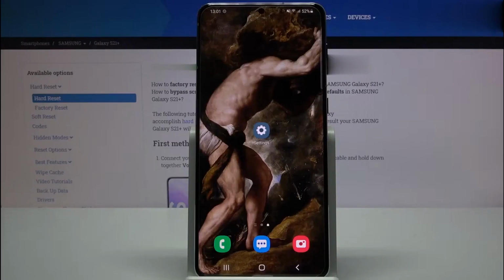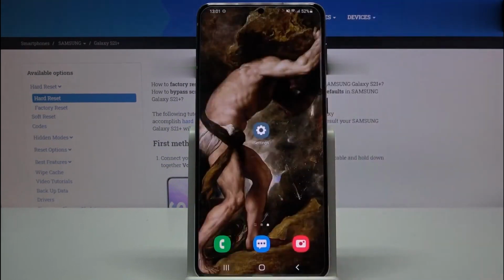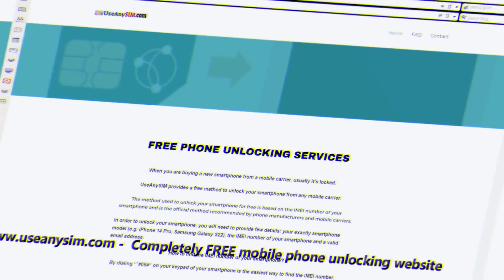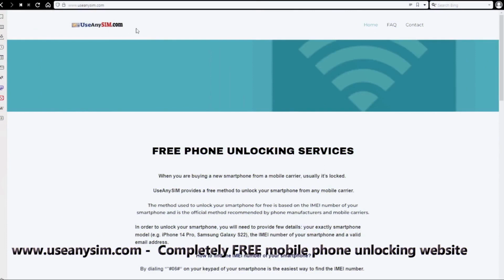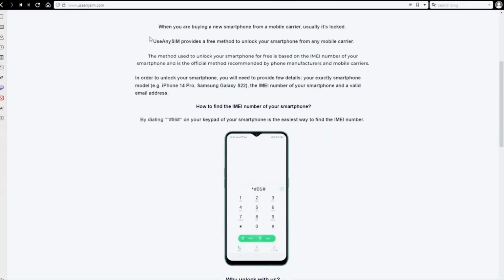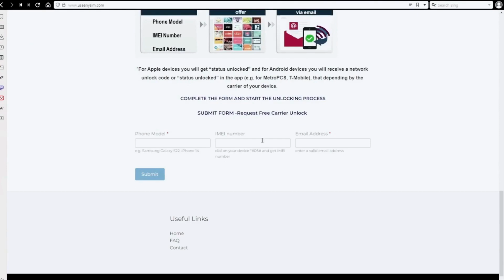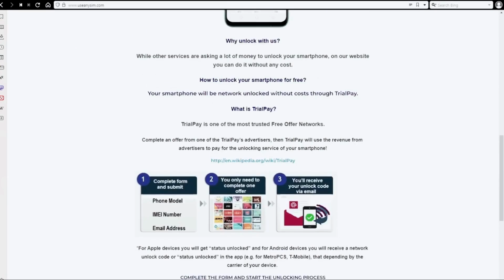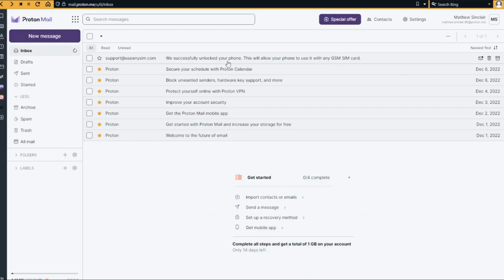Unlock Samsung Galaxy A53 and A53 5G by Unlock Code Unlock Carrier Restrictions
Hey guys, today we are going to show you how to Unlock Samsung Galaxy A53 and A53 5G by Unlock Code Unlock Carrier Restrictions.

The phone you see in the video is a Samsung Galaxy A53 (SM-A530F). It was locked to a carrier, but we used an unlock code that worked with the device to make it work on any network.

I will show you exactly how I did it, so that you can do it yourself without any issues.

In this video:

1) How to get your unlock code from us? (Step by step guide)

2) How to use our Samsung Galaxy A53 unlock code? (Step by step guide)

3) What if the phone doesn't work for me? (What are my options?)